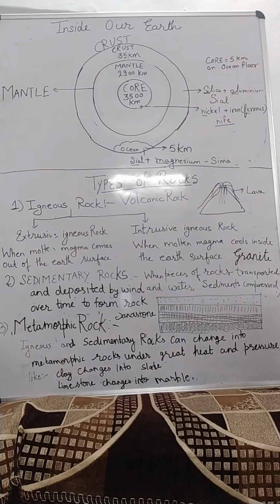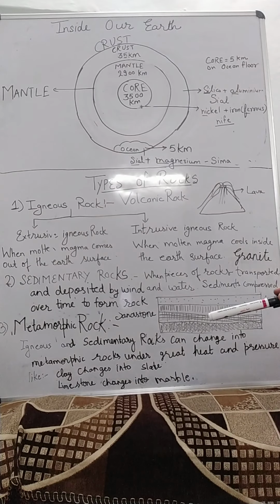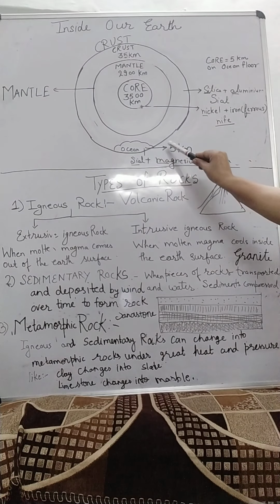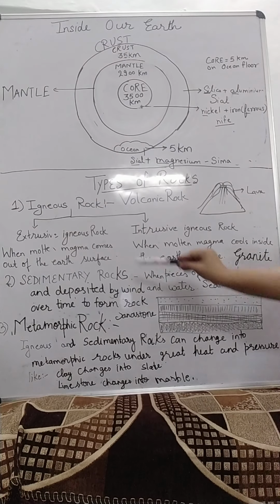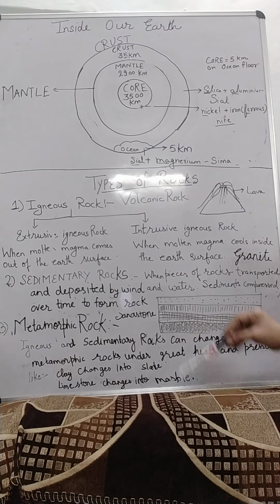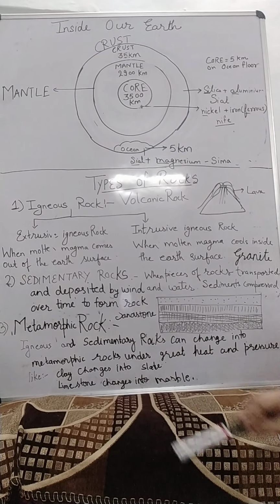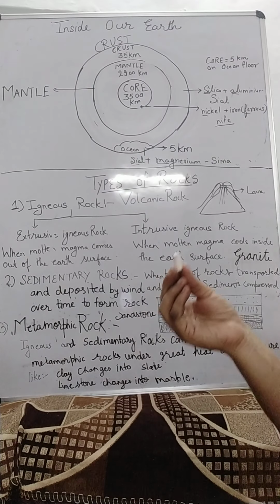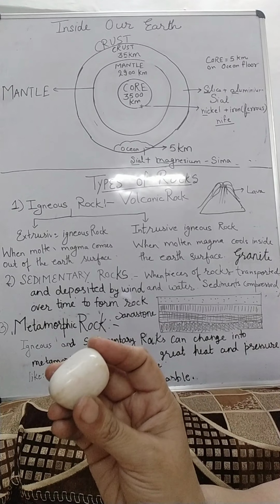Ssc Inside our earth core mantle crust class 7 geography lesson 2